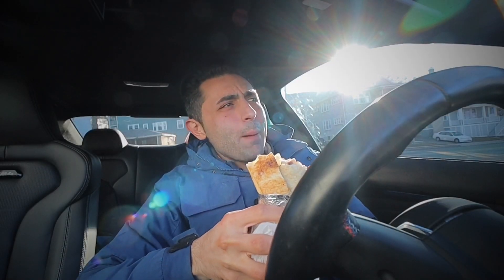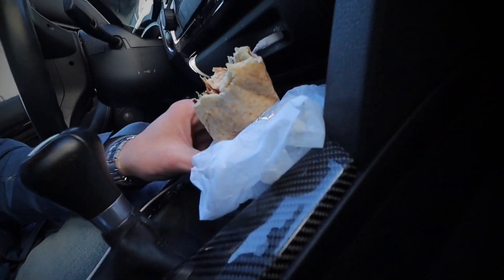Car Dealers LOVE to use this trick to make extra profit.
▶ Do you need help with your deal?

Be very very careful when asking for more or less miles per year on an auto lease.

This is an opportunity for a dealer to overestimate or underestimate the change going one way or another.

 The safest way to calculate this change, all while being aggressive is doing it independently of the money factor or tax rate.

Take your MSRP, multiply it by 3% if going from 10k miles to 15k miles, or 2% if going from 12k miles to 15k miles, then divide up the calculation by 36.

This value represents the payment differential.

FAV LENS EVER!
Ring light
Office MIC

VLOG
Vlog Cam
Super-Wide Lens
Crazy-Wide Lens
Speed Booster
Awesome Mic
Amazing LED Light